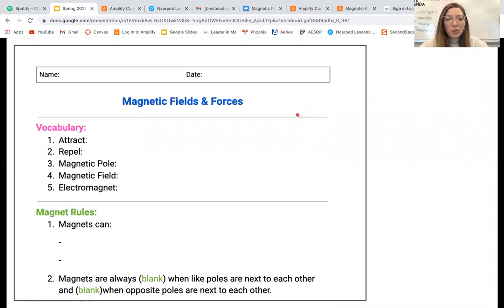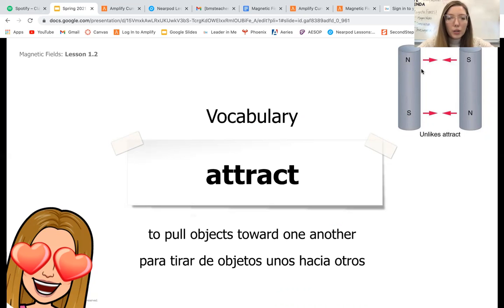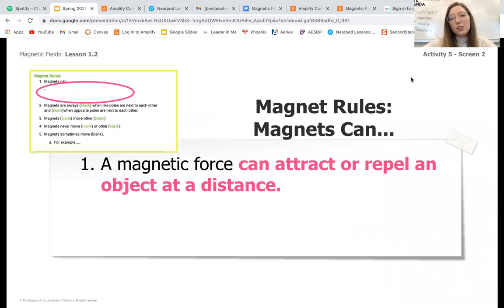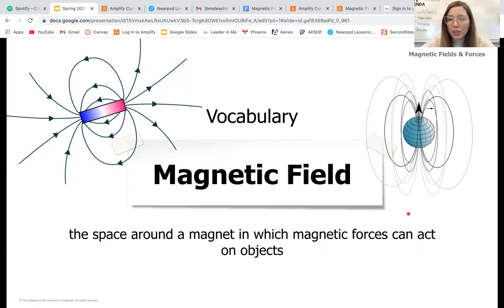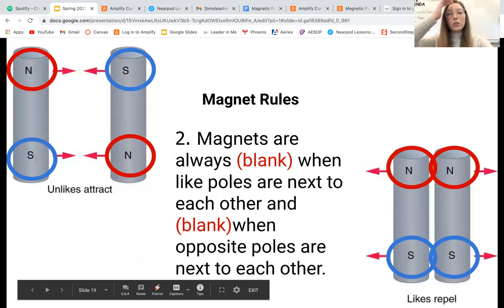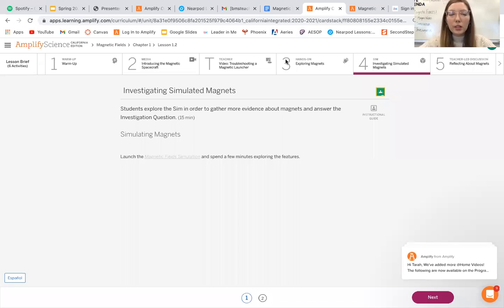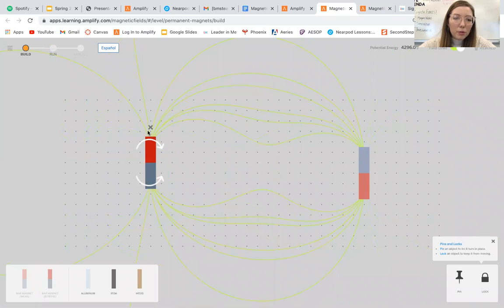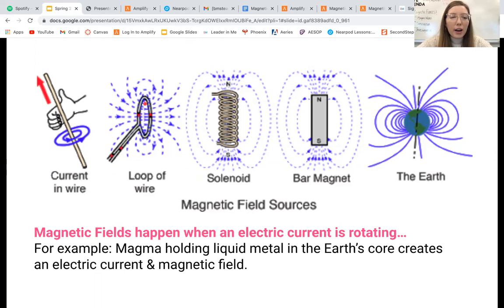Magnetic Fields & Forces Mini Lesson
Week 1/19-1/22 Review of vocabulary (attract, repel, magnetic field, magnetic pole) and key concepts (magnet rules)